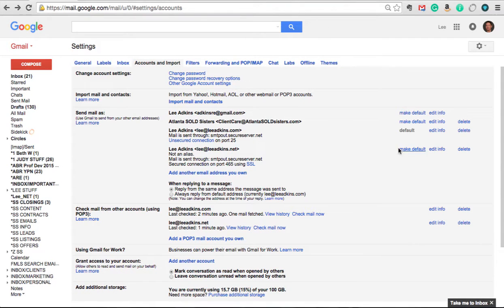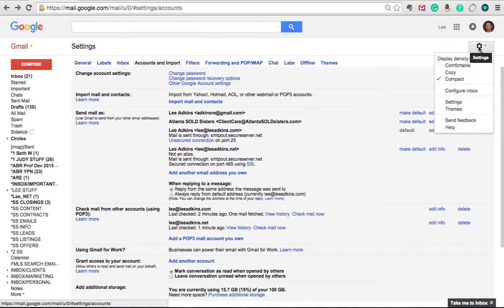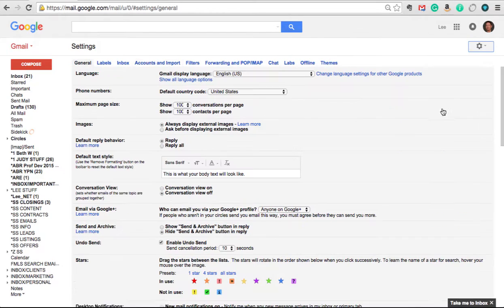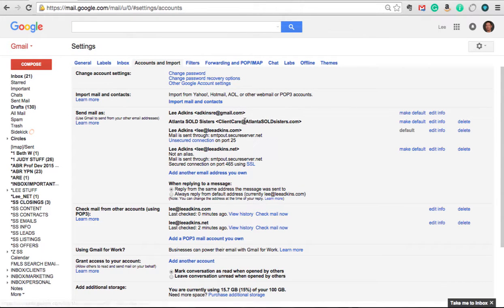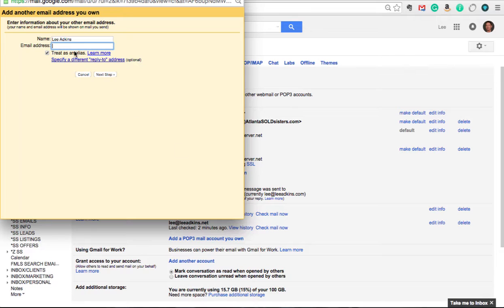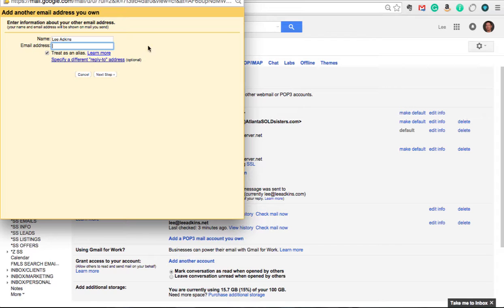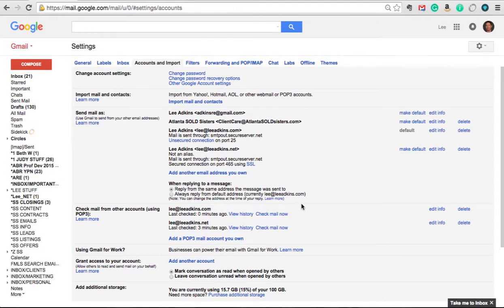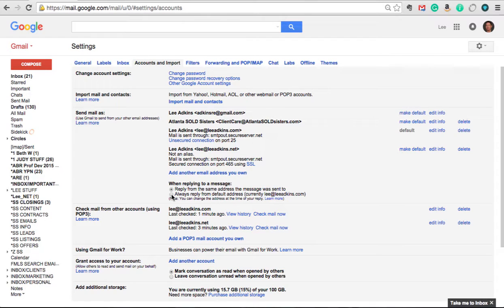Setting Up Gmail Account